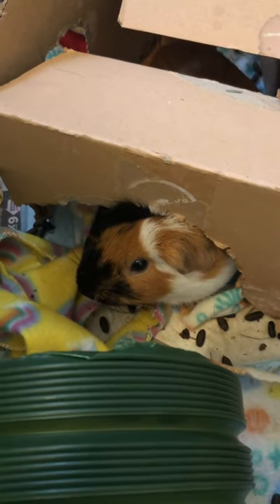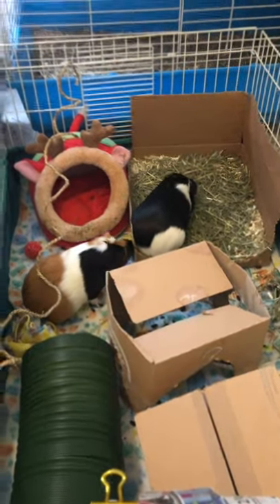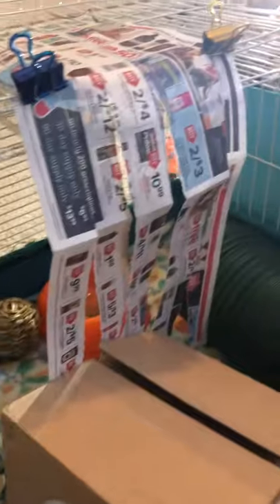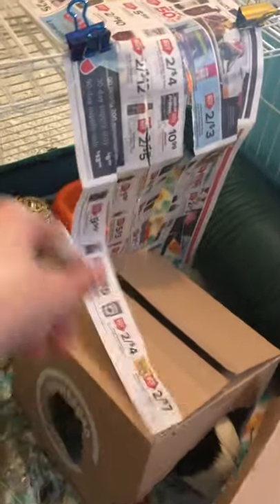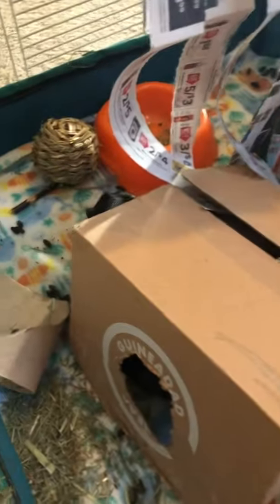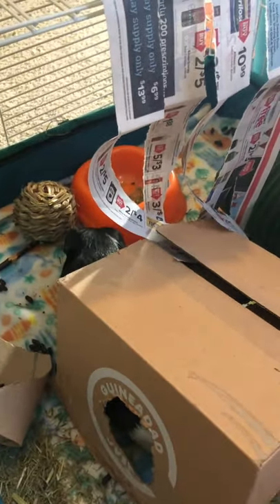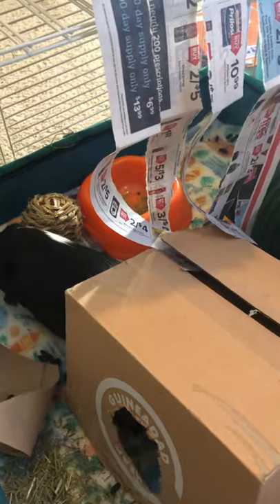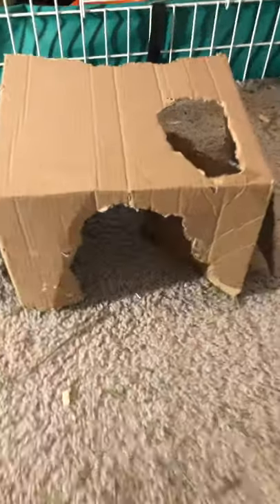3 DIY toys for guinea pigs!